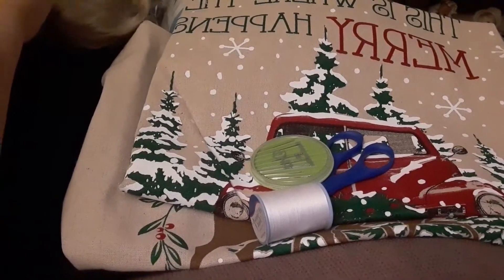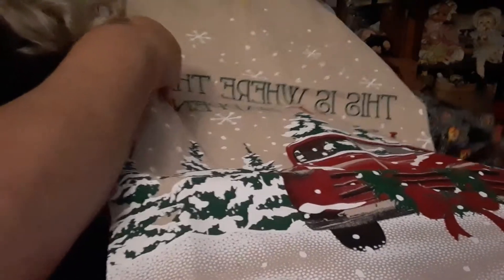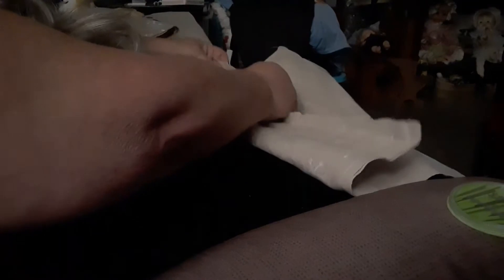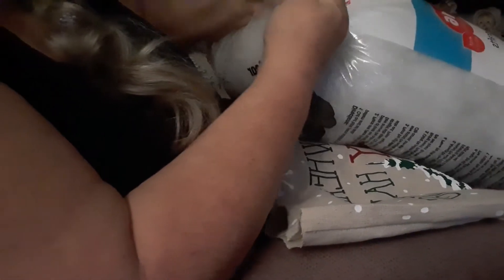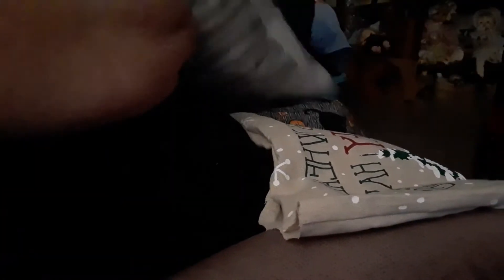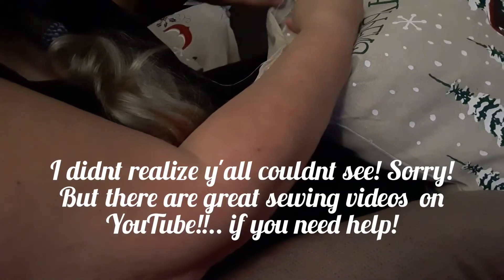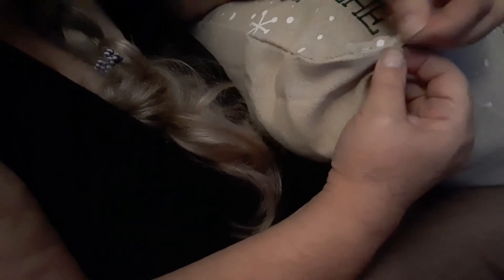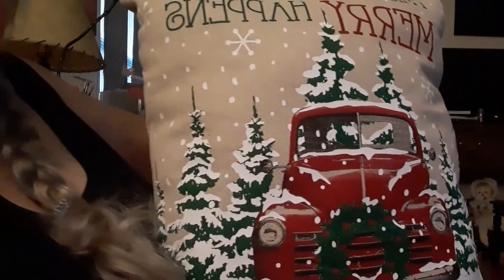DIY CUTE!! LARGE RED TRUCK & DEER BAGS TO PILLOWS!!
I absolutely love this DIY!!